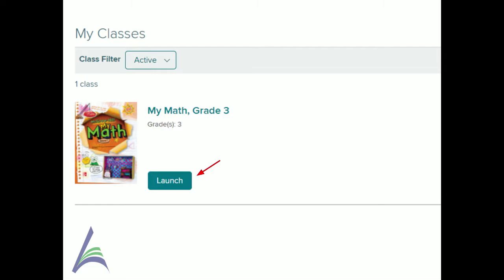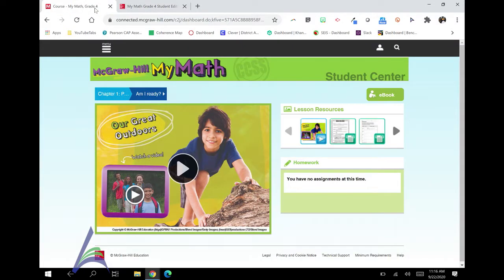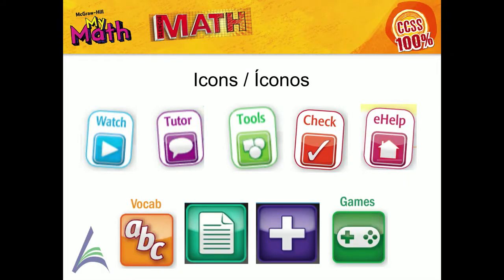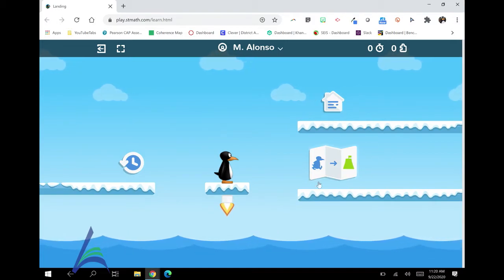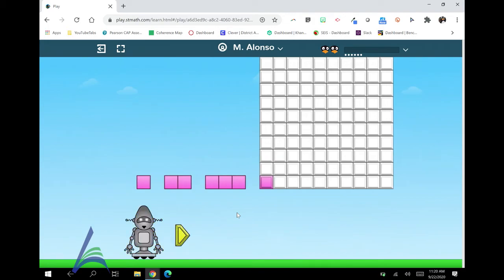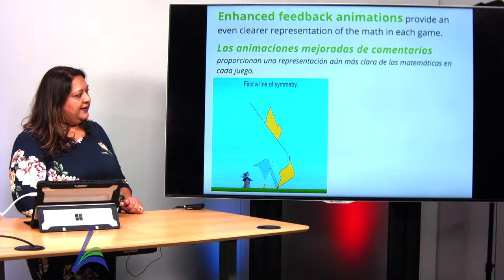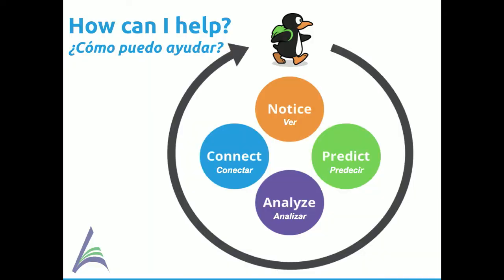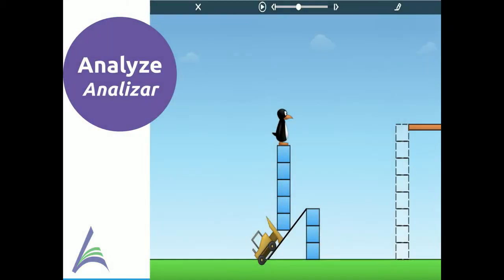ST Math / My Math (ENGLISH)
Join Curriculum Specialist, Naseem Mandalia as she shows us how to use  ST Math and MyMath.